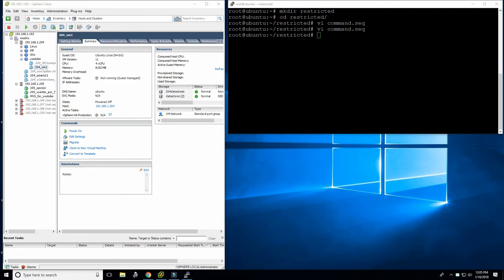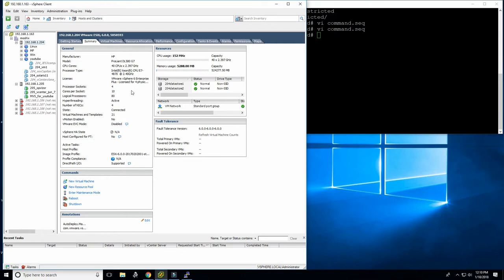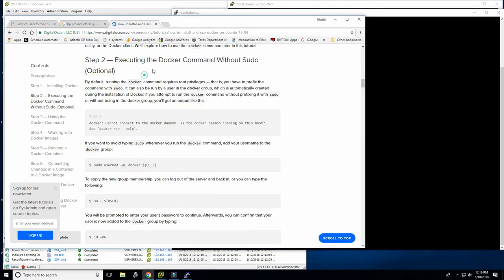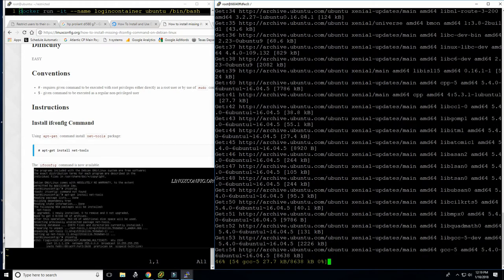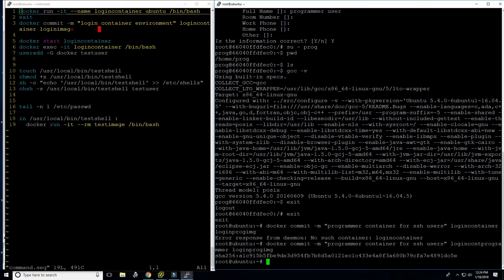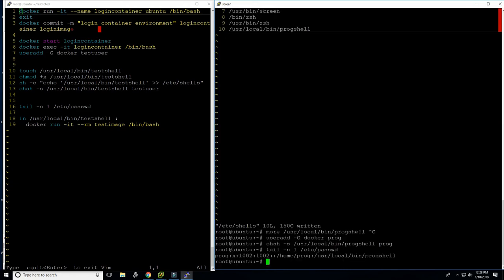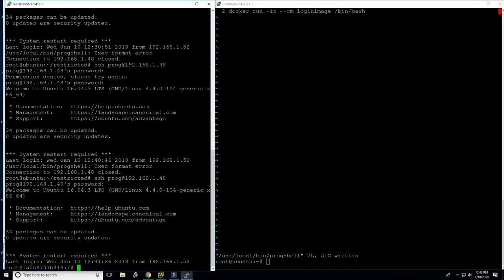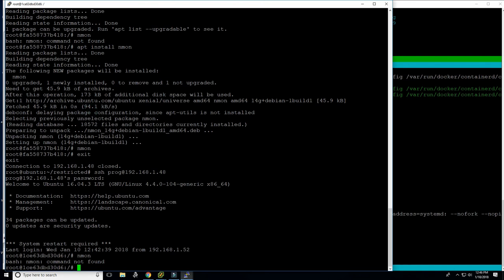Stateless logins with Docker containers - M40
Here is the sequence of commands in the video to create stateless containers for each user login:

 1 docker run -it --name logincontainer ubuntu /bin/bash
  2 exit
  3 docker commit -m "login container environment" logincontainer loginimage
  4
  5 docker start logincontainer
  6 docker exec -it logincontainer /bin/bash
  7 useradd -G docker testuser
  8
  9
 10 touch /usr/local/bin/testshell
 11 chmod +x /usr/local/bin/testshell
 12 sh -c "echo '/usr/local/bin/testshell'  into  /etc/shells"
 13 chsh -s /usr/local/bin/testshell testuser
 14
 15
 16 tail -n 1 /etc/passwd
 17
 18 in /usr/local/bin/testshell :
 19   docker run -it --rm loginimage /bin/bash